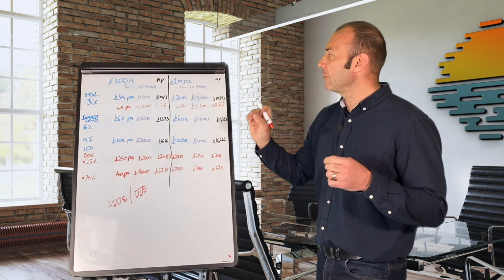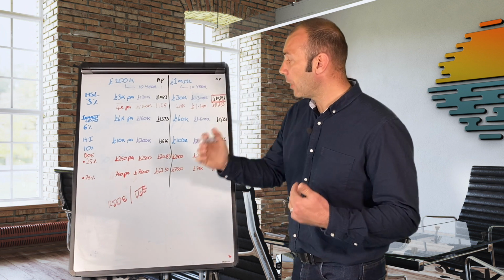How interest rates affect my business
With interest rates moving, I wanted to come on to discuss how this may affect businesses and lending. Always remember, it is about making your money work for you!
Let me know what you think and how these changes affect you!